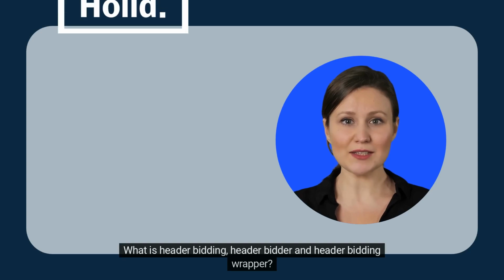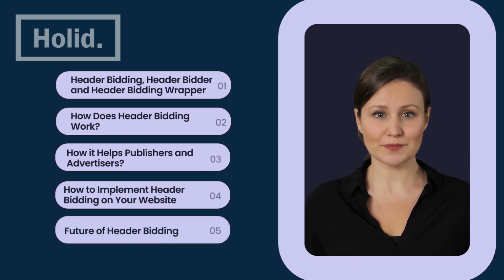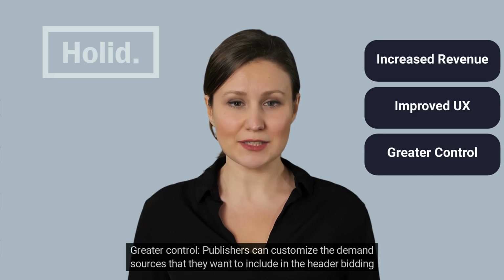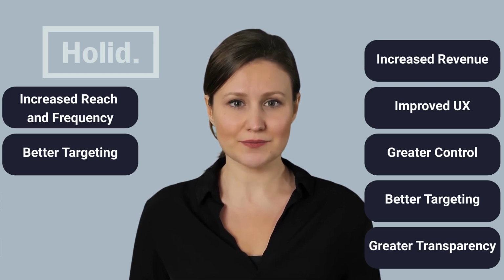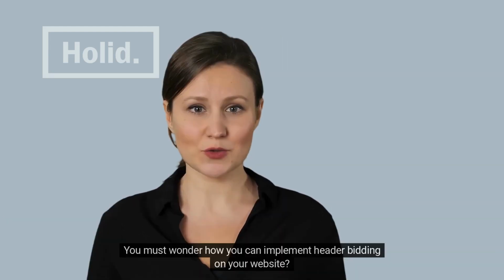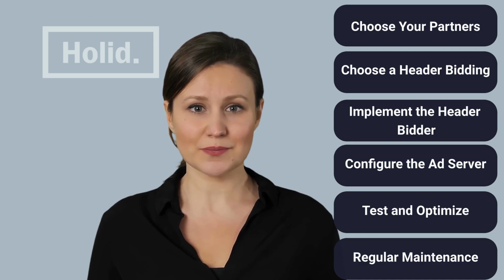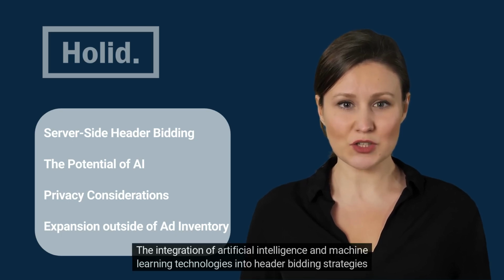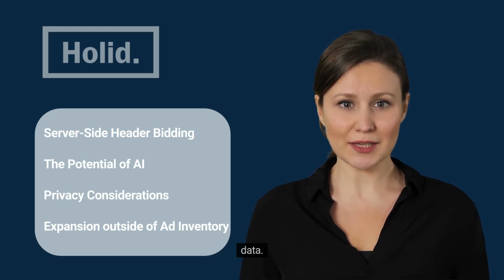What is header bidding, header bidder, & header bidding wrapper?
Header bidding is a method of integrating multiple demand sources into the ad serving process of a website. It allows ad exchanges, supply-side platforms (SSPs), and demand-side platforms (DSPs) to bid on inventory (i.e., ad impressions).

Header bidder typically refers to the technology or tool used in the header bidding process. It’s a piece of code or script that publishers place in the header of their website. When a page loads, this code triggers an auction process among multiple ad exchanges simultaneously, before making calls to the ad server.

Header bidding wrapper, also known as a container or pre-bid wrapper, is a piece of technology that helps manage multiple header bidding partners. It organizes and streamlines the process of simultaneous bids from various demand sources, ensuring that all bids are made within a certain timeframe.

The goal of a header bidder/header bidding is to allow publishers to maximize their ad revenue by giving more demand sources the opportunity to bid on their inventory, and to allow advertisers to bid on a larger number of impressions.

It is one of the most effective methods used to maximize website monetization, but can also improve the user experience by reducing the number of ad calls and latency on the page.